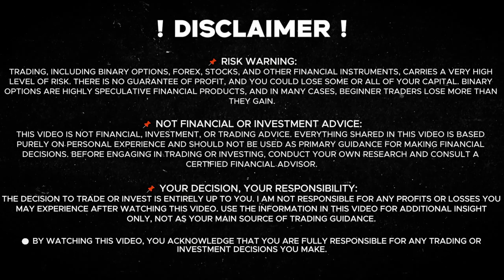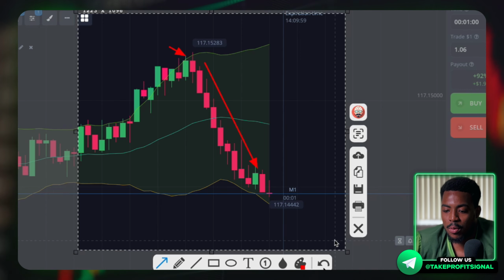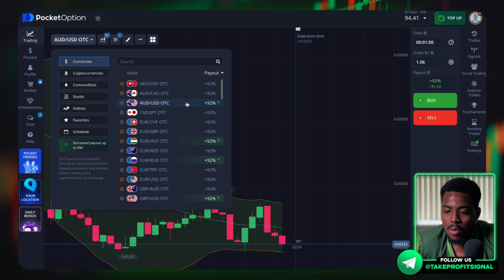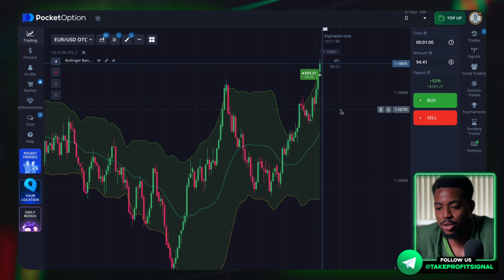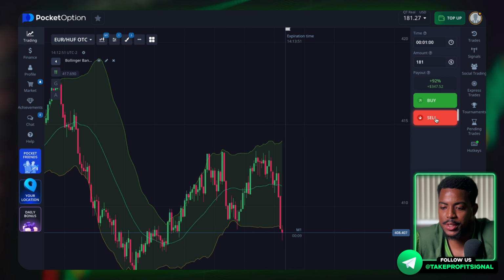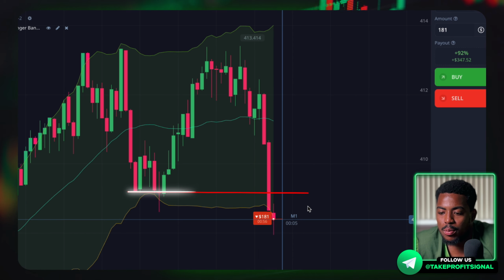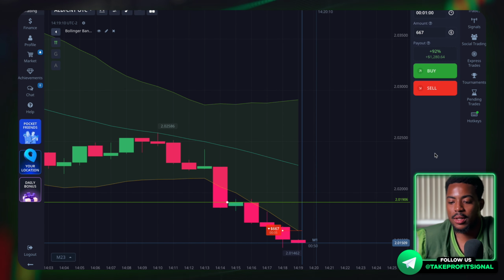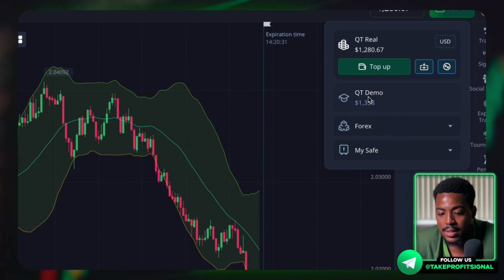Just a Little Left? ALL IN Every Trade - Made $1,000+ or Lost All?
This isn't for cautious traders. If you're tired of slow, careful trading and ready to accept maximum risk for maximum reward, watch this aggressive deposit acceleration method. Using Bollinger Bands (period 28, deviation 2) with 100% balance entries, I demonstrate the all-or-nothing approach that either multiplies your deposit 20x or loses everything. This strategy requires nerves of steel and works only during strong trending markets with clear Bollinger channel expansion. Watch me execute consecutive full-balance trades, identifying volatility increases and level breakthroughs. Started with $49, reached $1,280 in one session. This is high-risk trading - not a sustainable long-term approach, but sometimes the only way to resurrect a small balance.

⏱️ Timestamps:
00:00 – 00:30: ALL IN strategy introduction and risk warning
00:32 – 02:32: Bollinger Bands setup and volatility identification
02:33 – 03:07: Previous session results from exclusive channel
03:07 – 03:57: Level breakthrough analysis and range narrowing
03:57 – 04:07: Commitment to continue full-balance trading
04:08 – 05:23: Channel divergence patterns and signal recommendations
05:23 – 05:29: Robot statistics showcase
05:31 – 06:17: Entry timing and correction anticipation
06:19 – 07:23: Doji candlestick pattern confirmation technique
07:24 – 08:05: Final results and balance verification
08:05 – 08:18: Strategy implementation guidance and closing

🔑 Who this helps:
Traders with very small balances considering aggressive recovery
Anyone frustrated with slow progress seeking rapid acceleration
Experienced traders understanding and accepting maximum risk

🚨Warning:
Start with demo account to understand the psychological pressure of all-in trading before considering real funds.